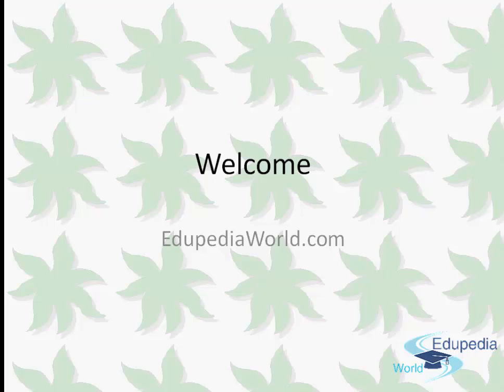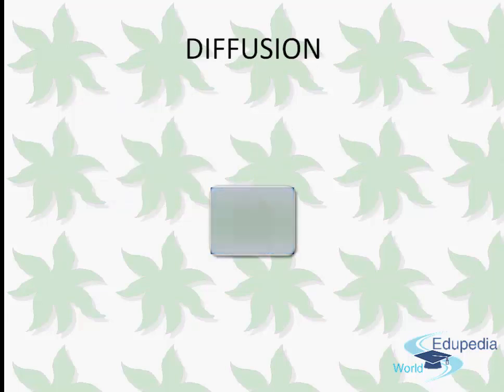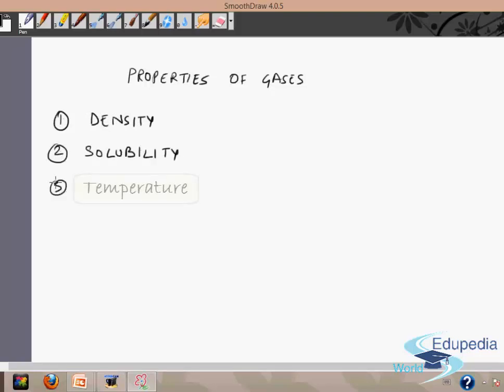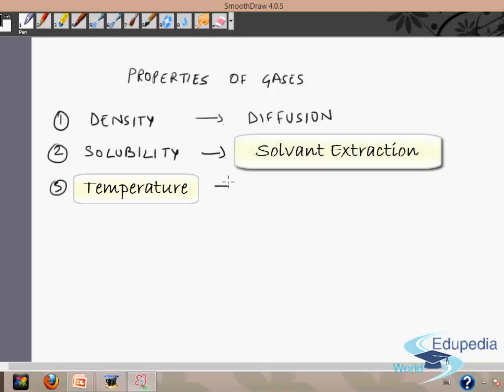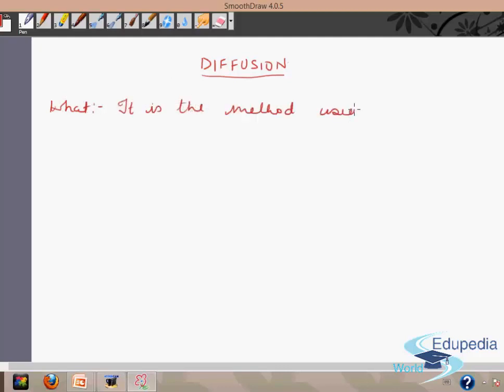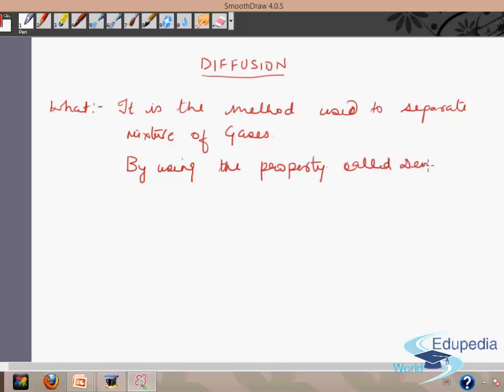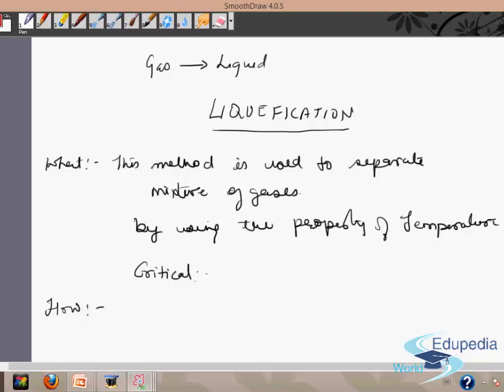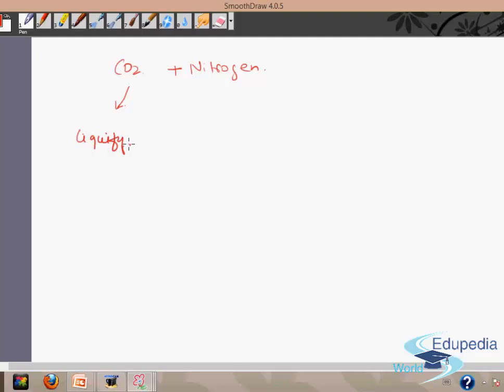Gas- Gas (Mixture) Separation | Introduction to Mixtures and their Separations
Chemistry (Grade 9): High School;

Three methods:-
  i) Diffusion
 ii) Solvant Extraction
iii) Liquefaction

for more videos on Chemistry (Grade 9);